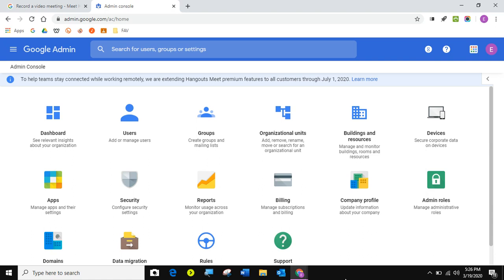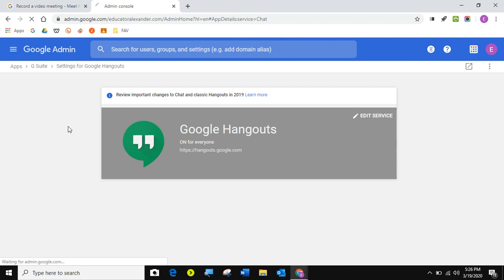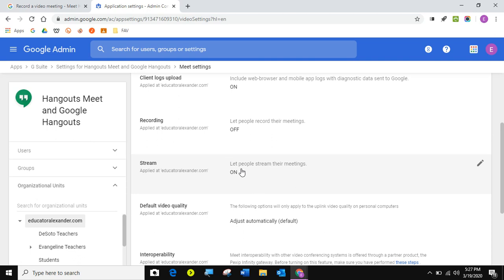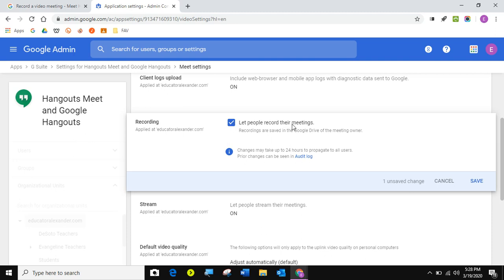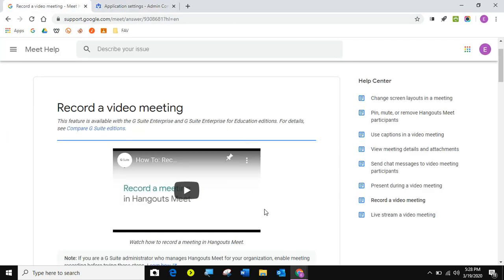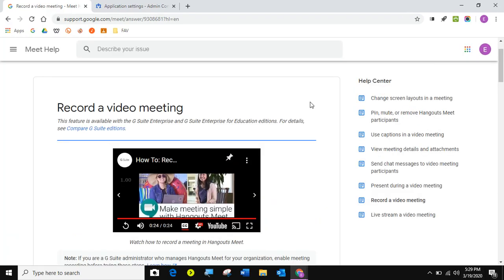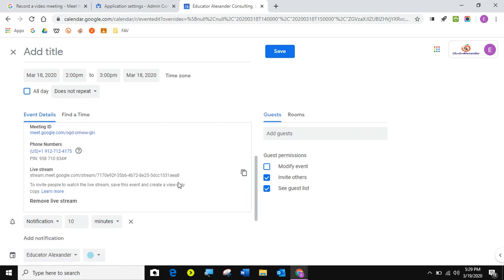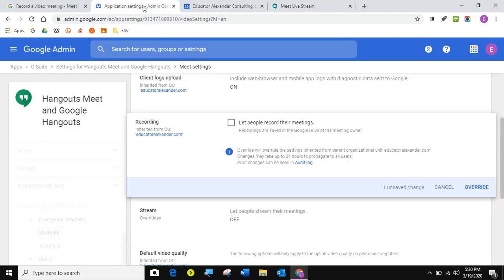Google Meet Live Streaming and Recording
How to turn on and use live streaming and recording a meeting in Google Meet!

UPDATE: Free access to our advanced Google Meet video-conferencing capabilities for all G Suite and G Suite for Education customers globally has been extended to September 30, 2020.